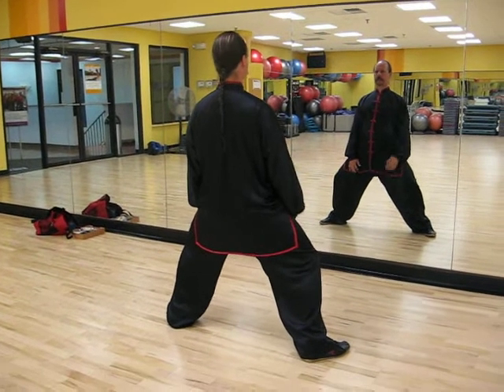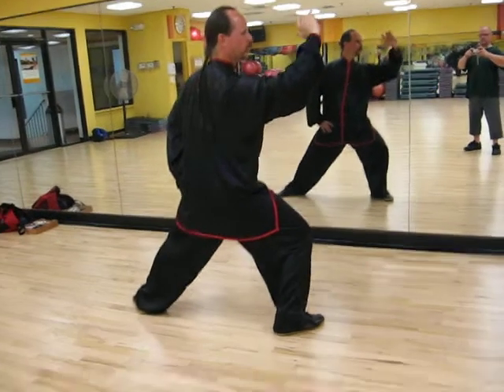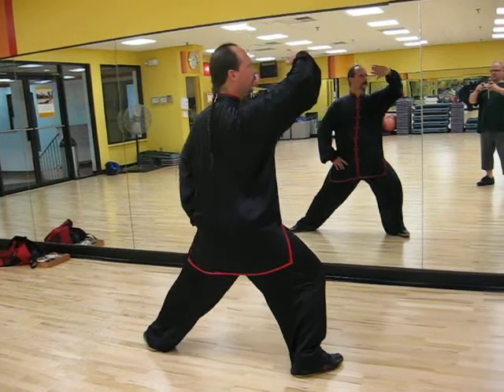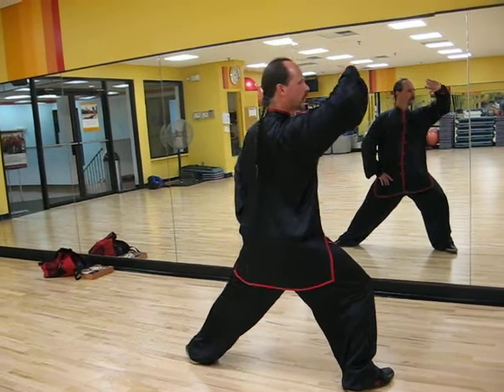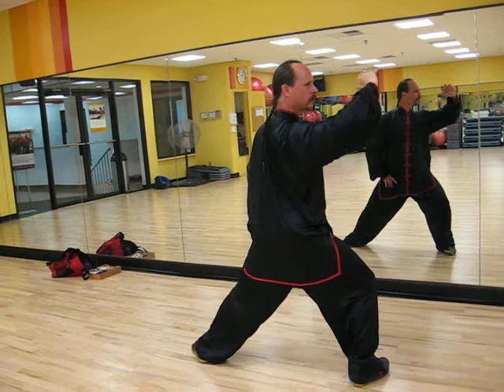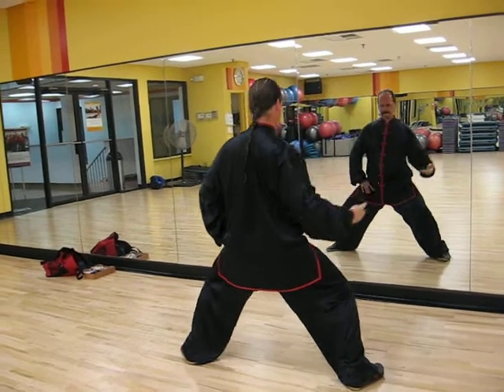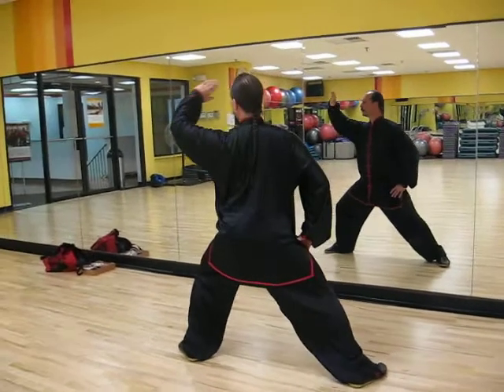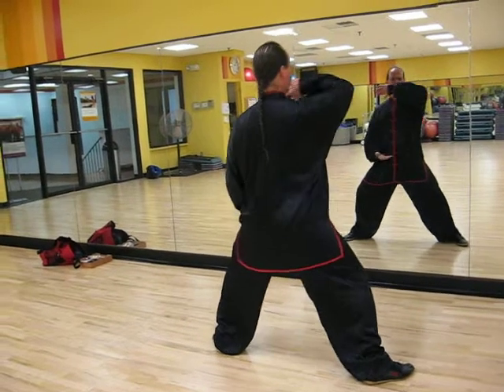Ballys Class Silk Reeling Outward Circling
Outward Circling - Silk Reeling